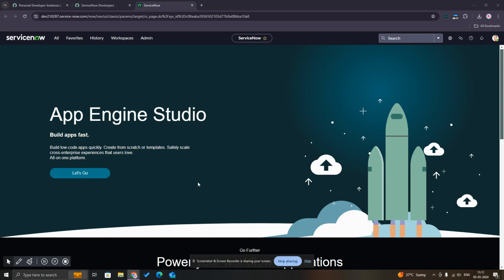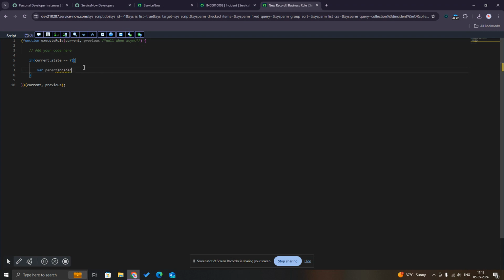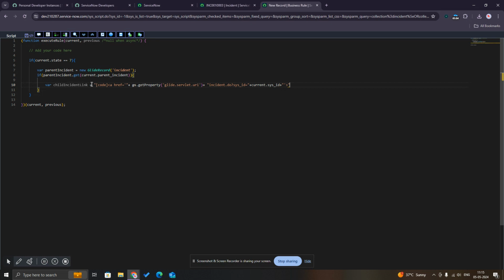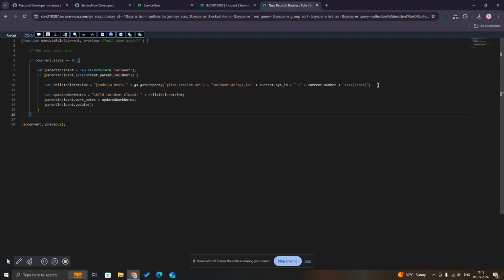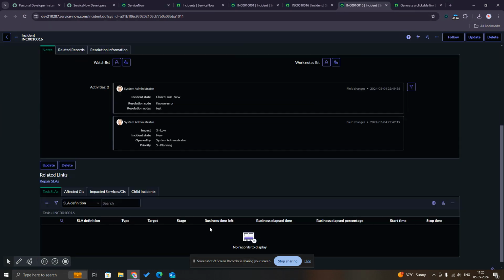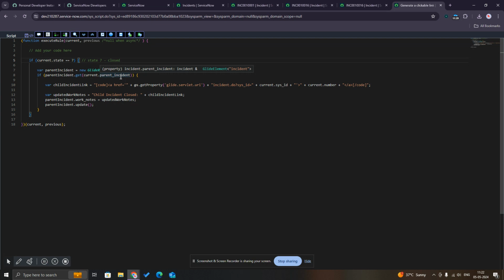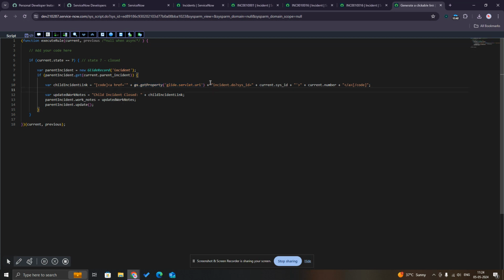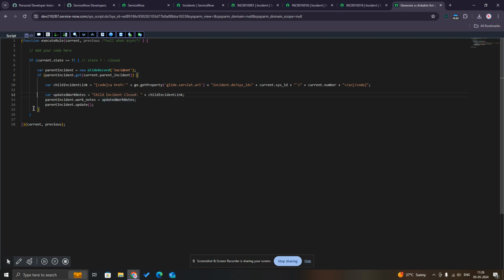Generate a clickable link | using HTML anchor tag | gs.getProperty('glide.servlet.uri') | ServiceNow